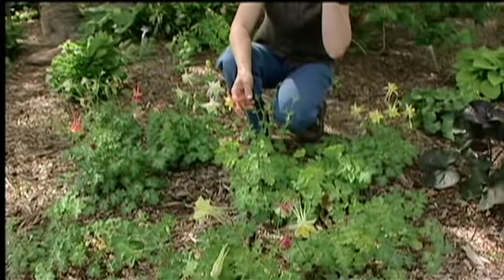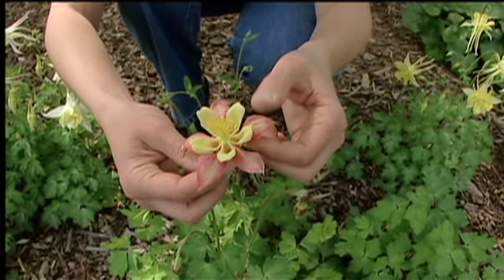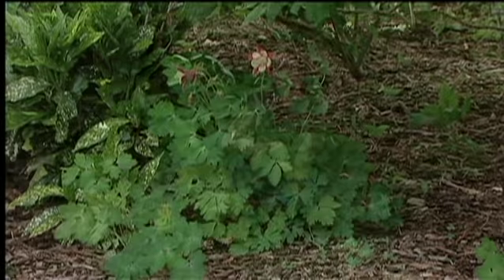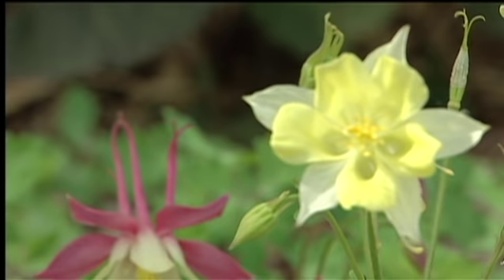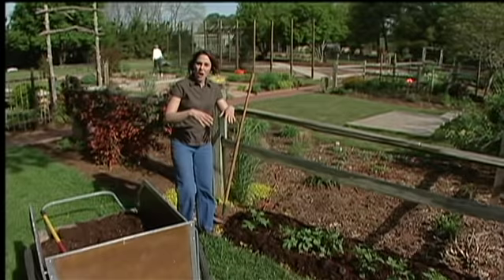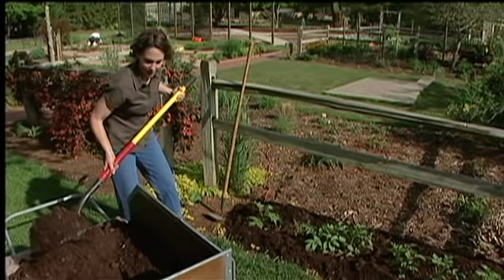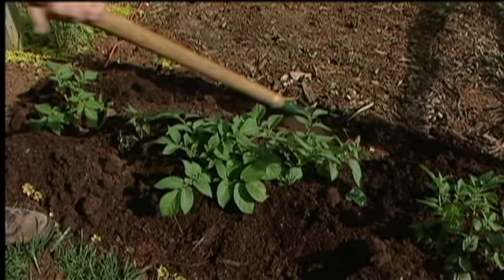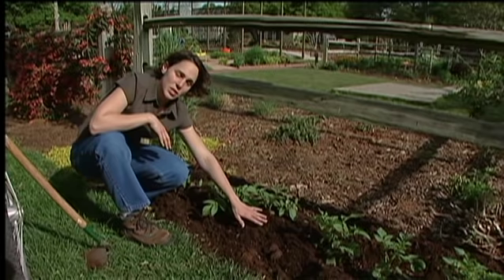Columbine Flowers and Hilling Potatoes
Oklahoma Gardening host Kim Toscano talks about the Columbine flower.